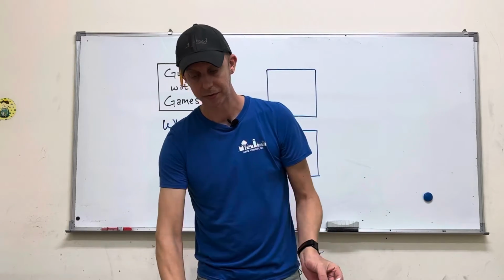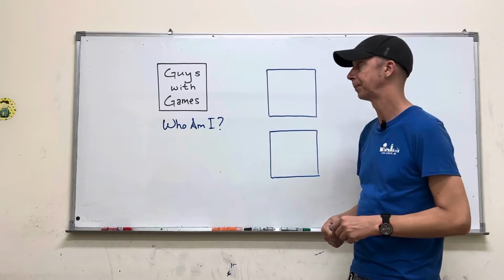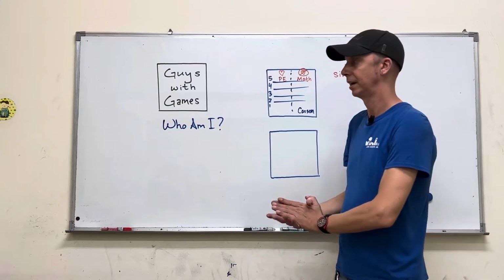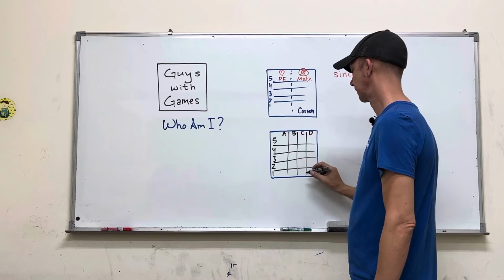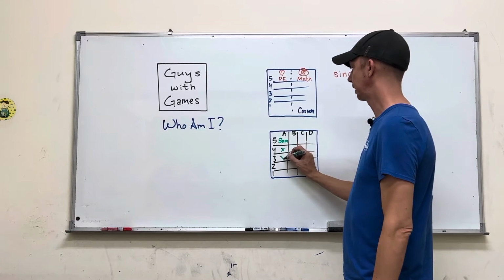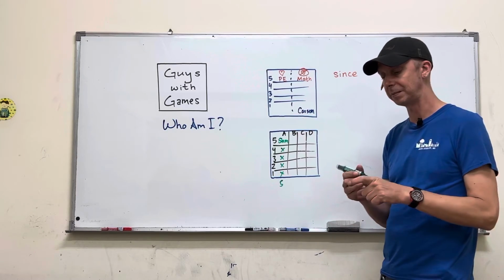ESL games (GWG) #144 Who Am I?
#144 Who Am I?

Materials:
Paper

Ideal class size:
5+

Hall’s book: 101 EFL Activities for Teaching University Students